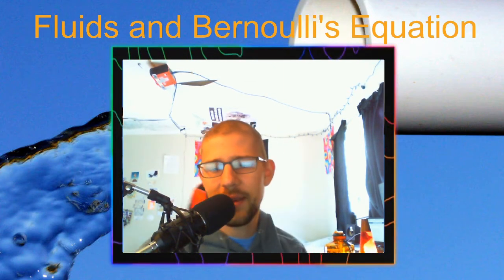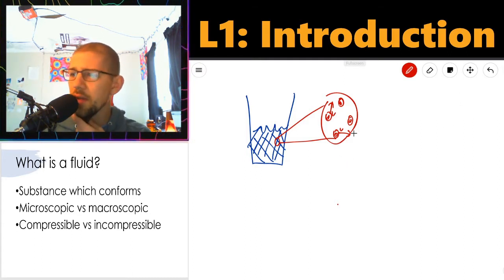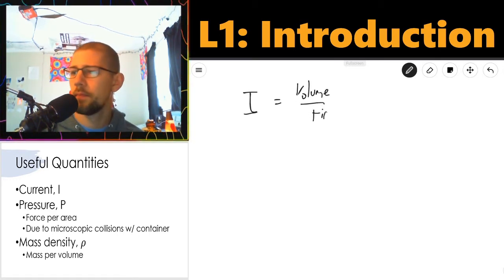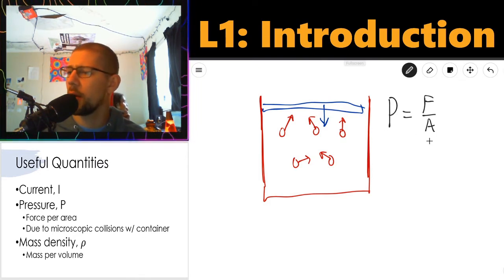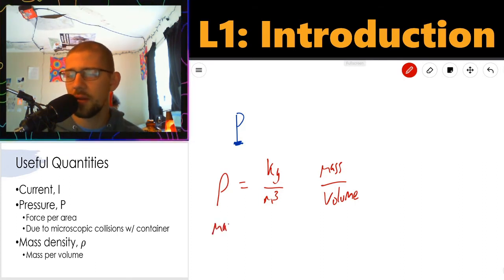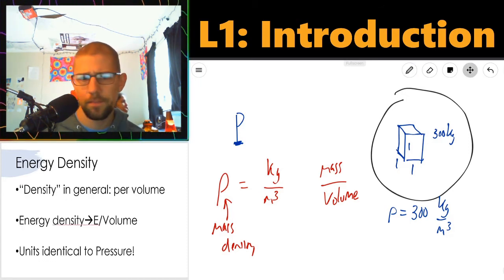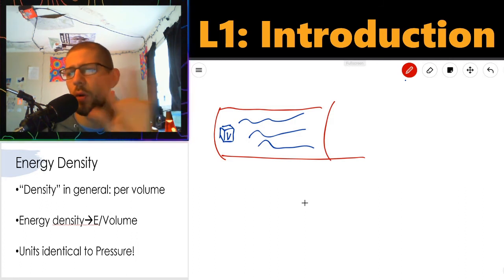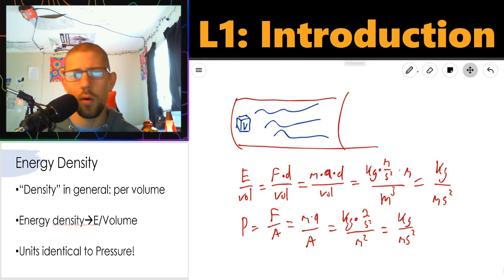Intro: Lecture 1, Fluids